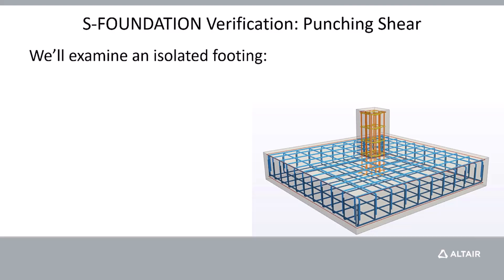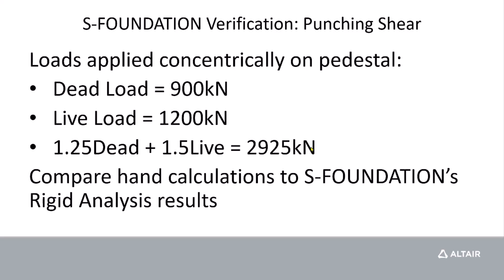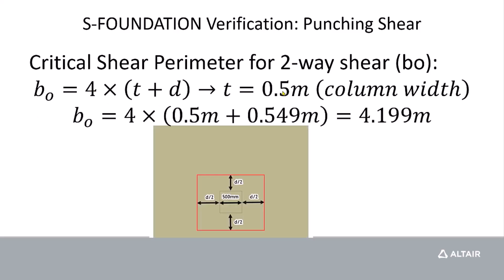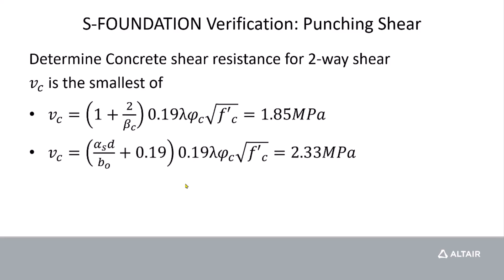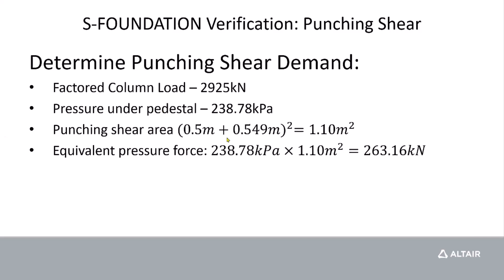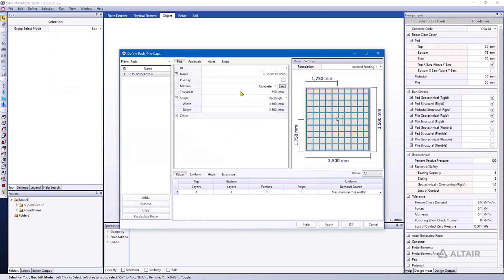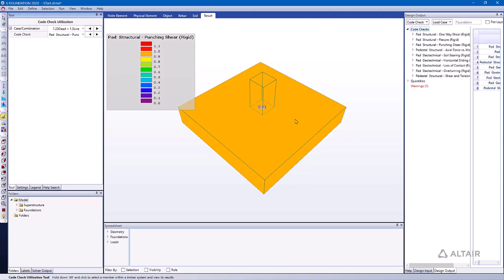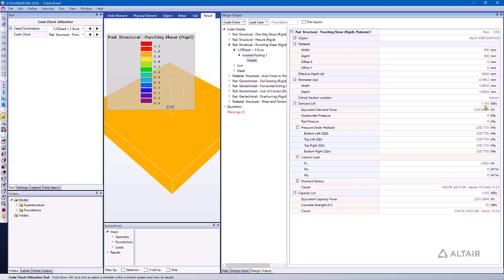S-FOUNDATION Punching Shear Code Checks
Using an isolated footing example we compare S-FOUNDATION derived punching shear code checks to hand calculations. This demonstration includes exploration of the design results, effective shear depths, punching shear perimeter, and more.